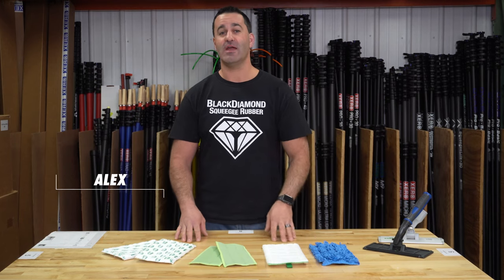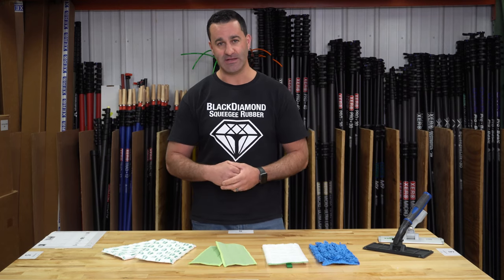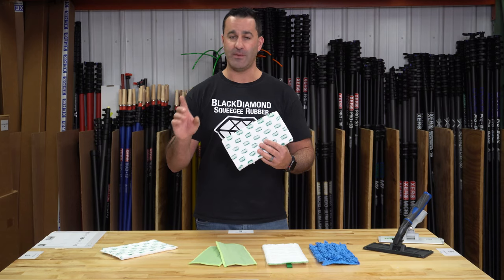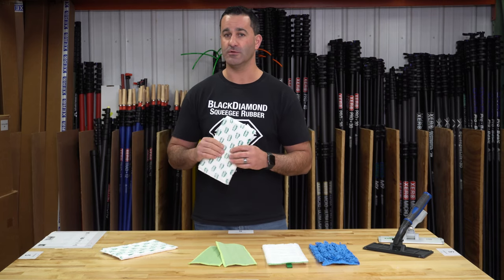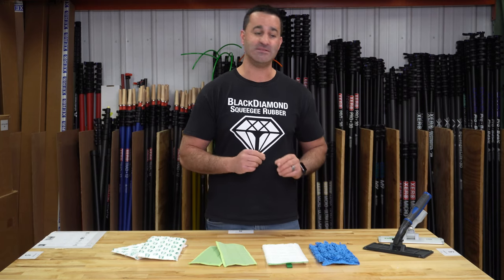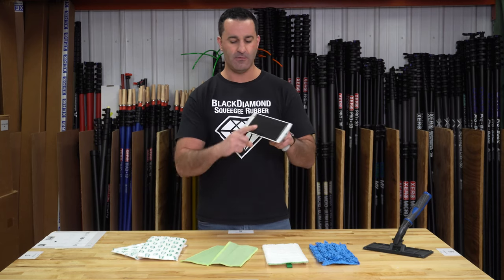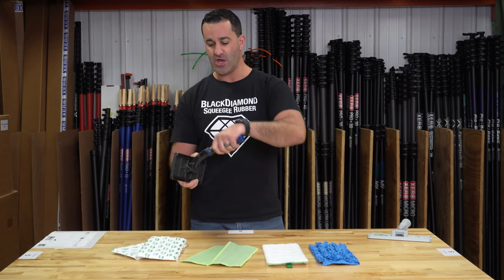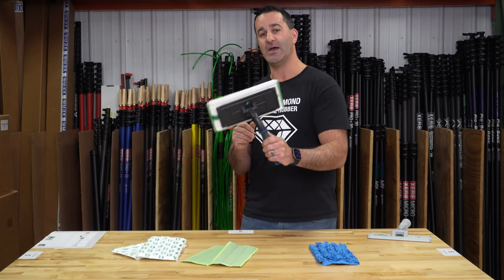Pack O' Pads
If you're getting up close and personal while doing some indoor glass cleaning, you should try this variety pad pack that 4 different pad types!

Curious about the IPC Eagle Cleano? Check it out here!